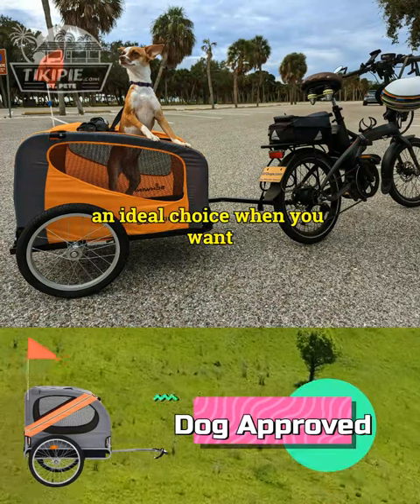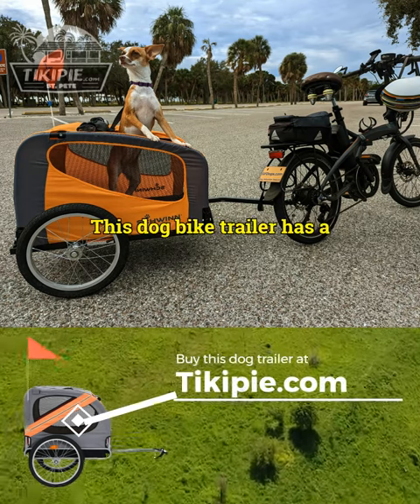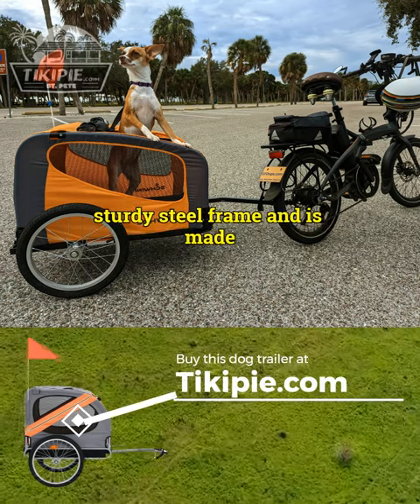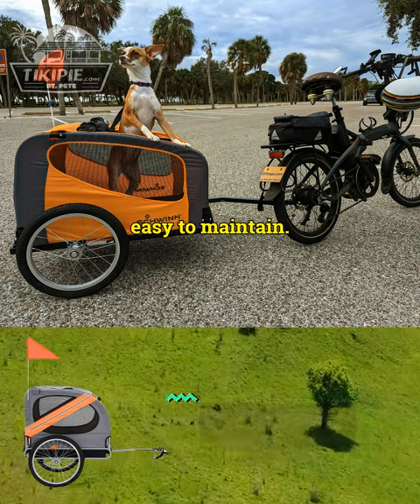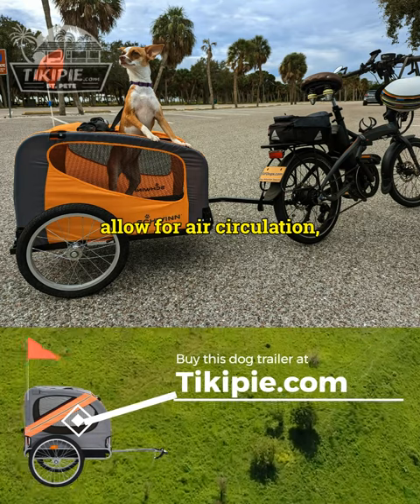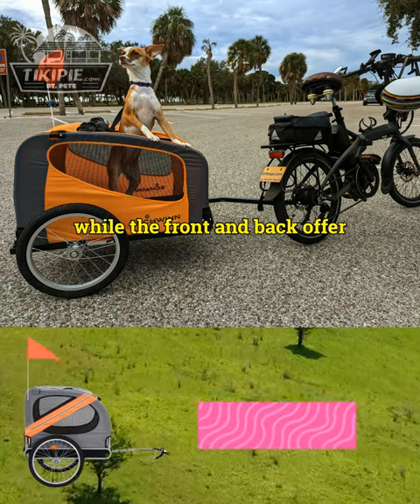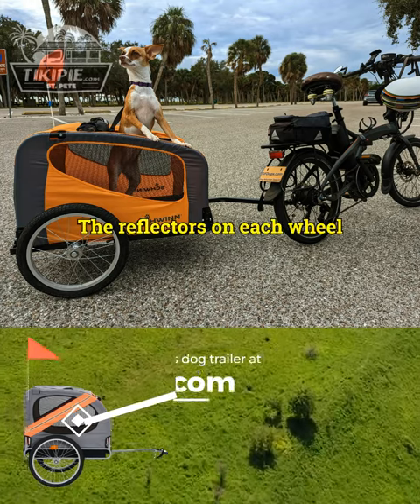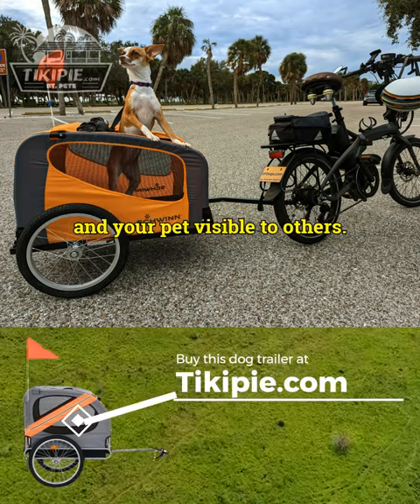Dog Bike Trailer Orange and Gray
This dog bike trailer will be an ideal choice when you want to take a bike ride with your dog.

This dog bike trailer has a sturdy steel frame and is made of oxford fabric that makes it water resistant, durable and easy to maintain. Its mesh windows on both sides allow for air circulation, while the front and back offer dual entry for added convenience. The reflectors on each wheel and on the back help keep you and your pet visible to others. The rotating safety joint ensures that the trailer remains standing if the bicycle falls over. The base is reinforced with a special lining which is non slip and moisture resistant. The dog bike trailer has a quick-release hitch for easy attachment to the bike. This dog trailer can be folded to save space when not in use. It is easy to assemble.

Color: Orange and gray
Material: Oxford fabric + steel frame
Overall dimensions with drawbar: 53.9" x 28.7" x 35.4" (L x W x H)
Cabin dimensions: 29.7" x 22.4" x 25.5" (L x W x H)
Wheel diameter: 19.2"
Weight: 23 lb
With 2 reflectors on each wheel and 2 reflectors on the back
With rain cover
Quick-release wheels
A safety flag is also included
Foldable for easy storage or transport
Please note that it is not suitable for transporting children
Fabric: Polyester: 100%
Note: 14 days return timeframe